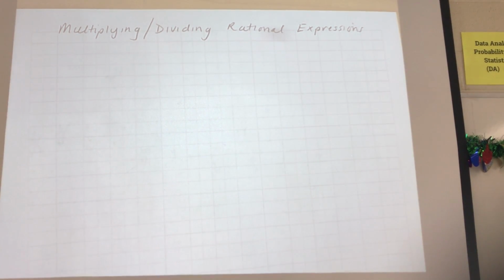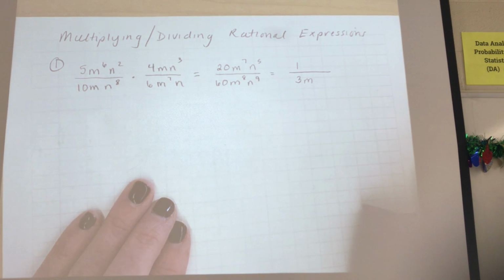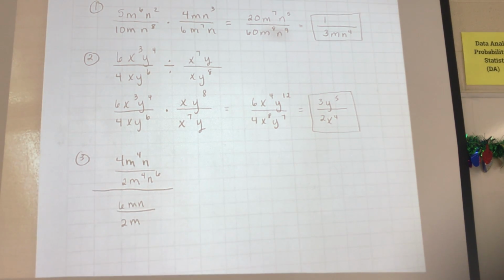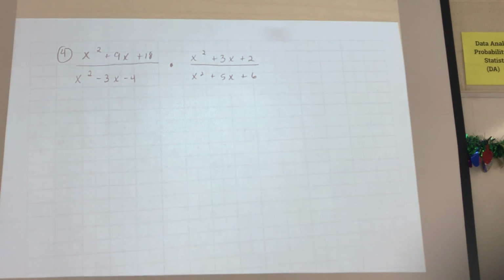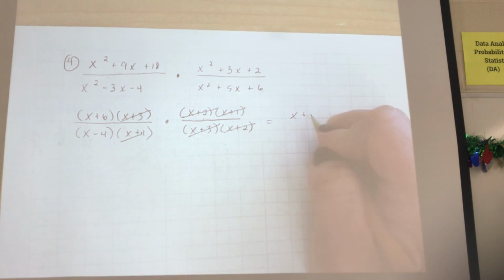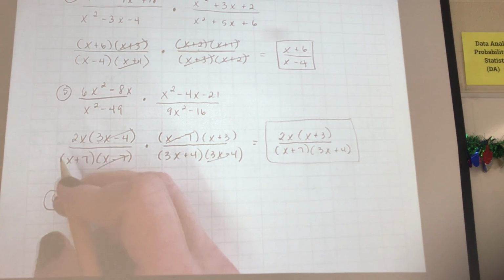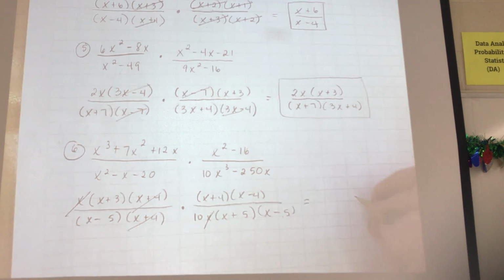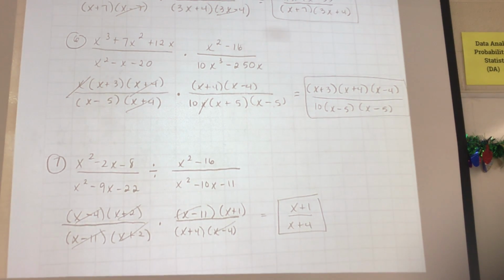Multiply and Divide Rational Expressions